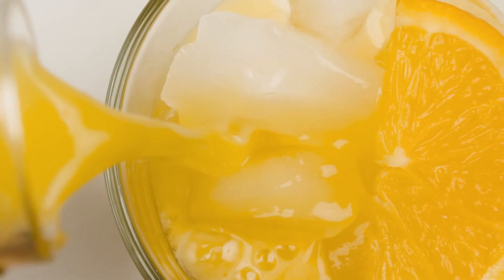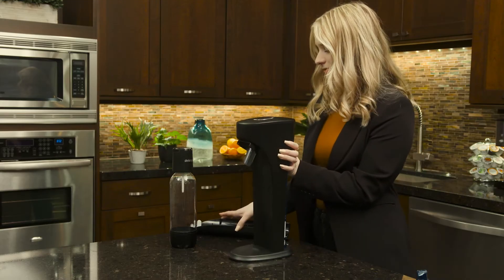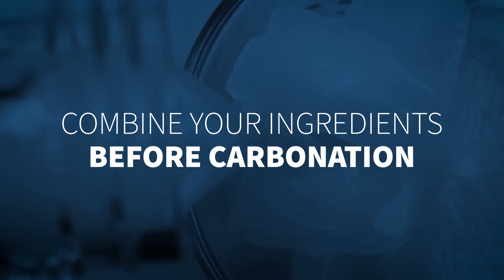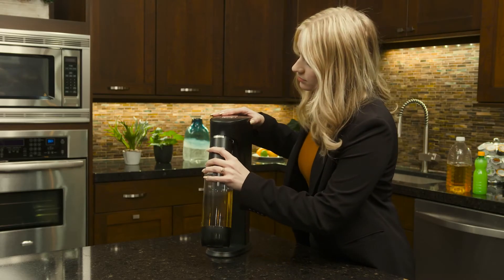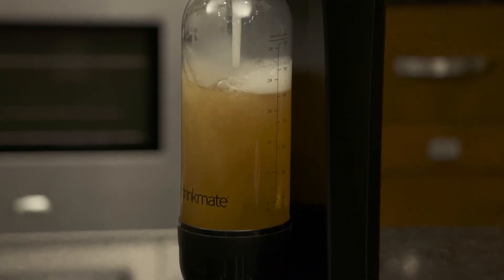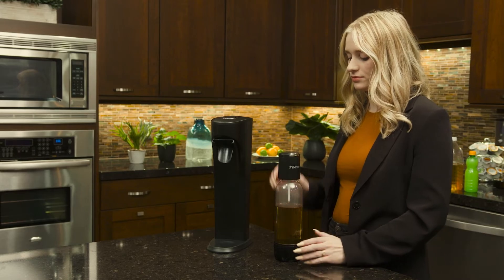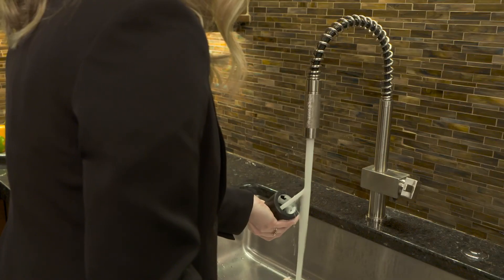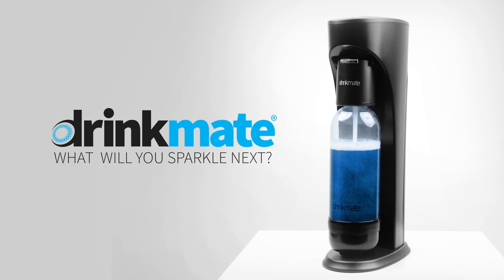How to Carbonate with the Drinkmate OmniFizz Carbonation Machine | Sparkling Water Machine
Drinkmate

The Drinkmate OmniFizz, the most versatile home carbonation machine, is able to directly carbonate any drink with no dilution and no mess. Watch the video to find out how to get started!